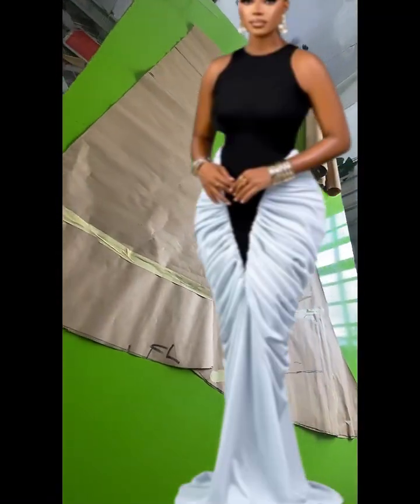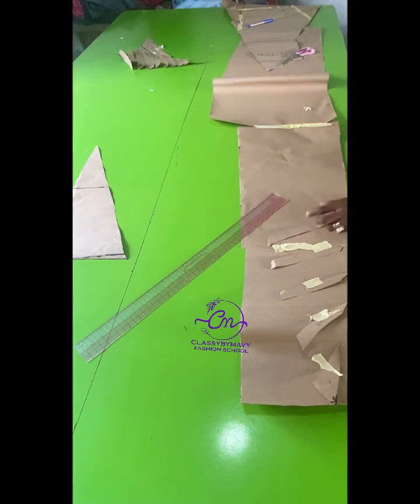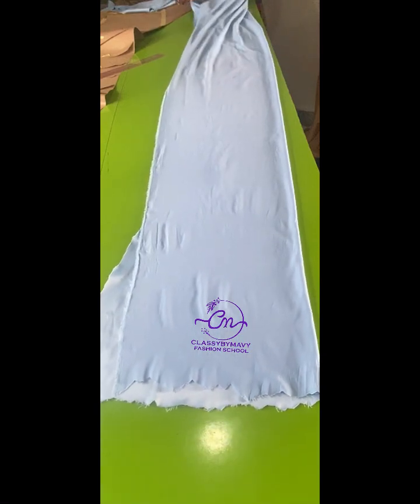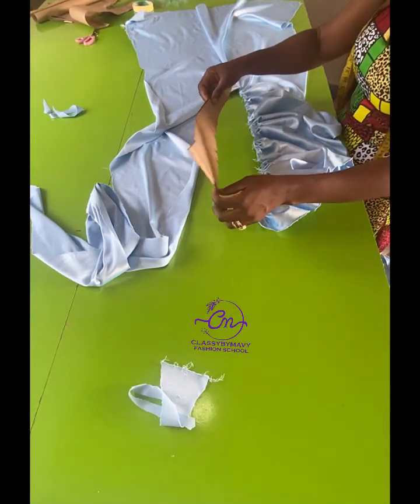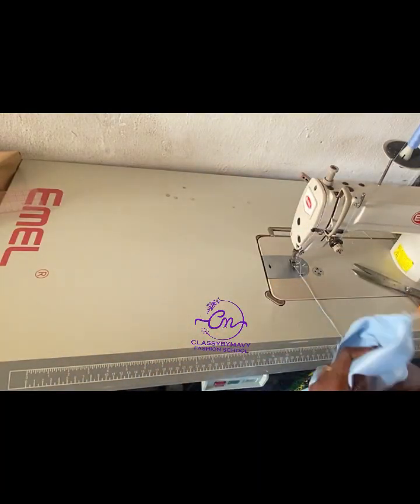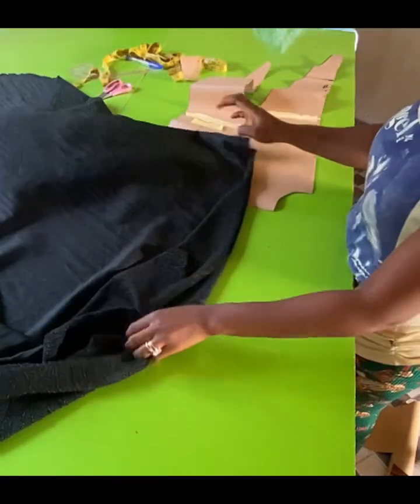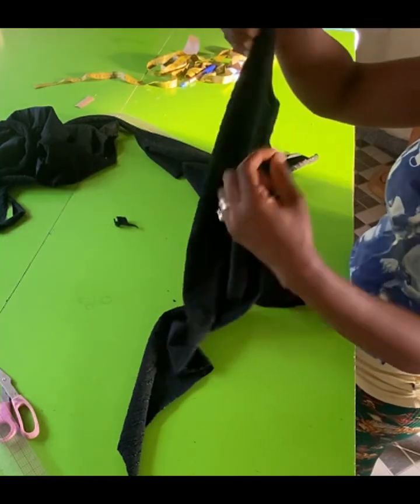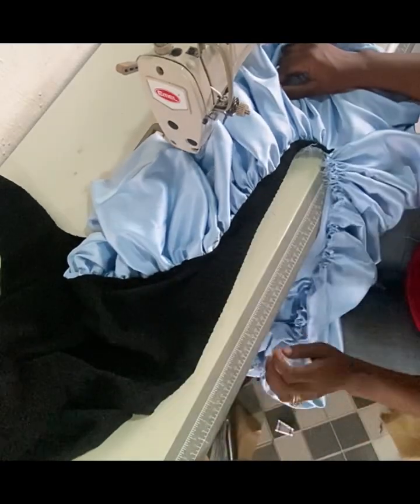RUSHED MERMAID GOWN WITH A BASQUE WAISTLINE | HOW TO DRAFT AND SEW A RUSHED MERMAID GOWN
In this video, you’ll learn how to alter a mermaid skirt pattern to a rushed mermaid gown using the simplest method.

Watch till the end and see the result